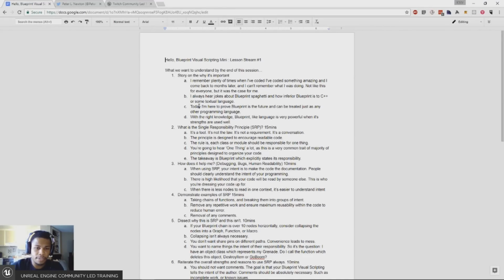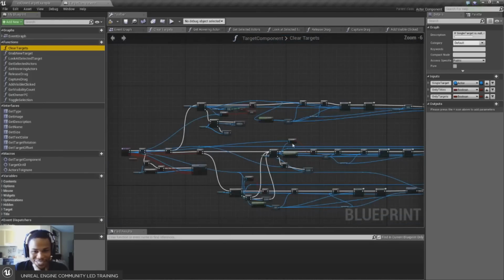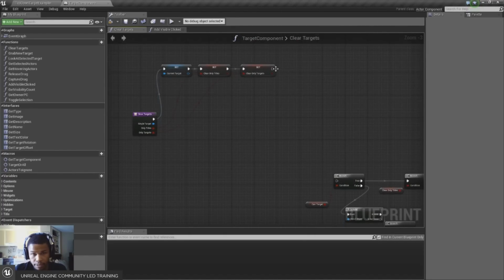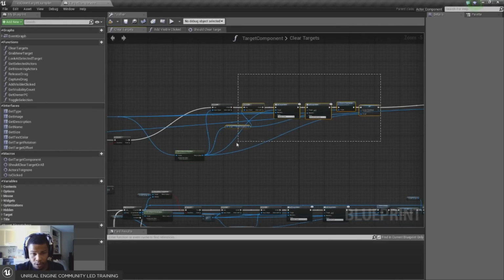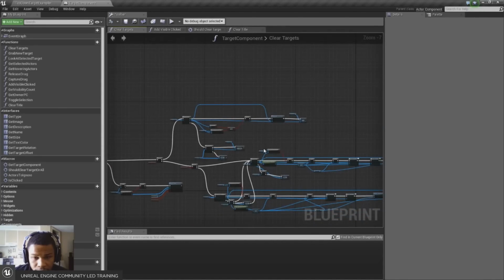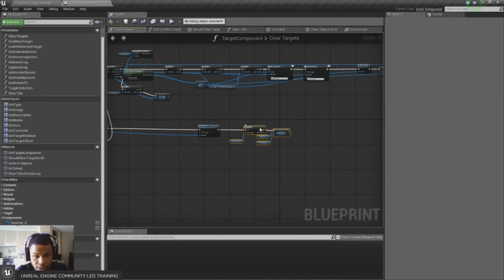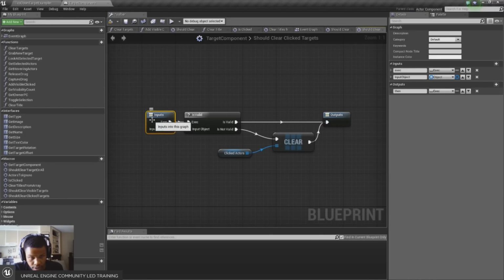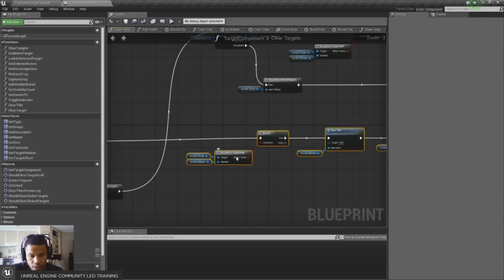Exploring Code Principles | Community Led Training | Unreal Engine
Peter Newton takes up the mantle for our second community led training stream. He explains the Single Responsibility Principle, why it's useful, and how to apply it to your own Blueprint projects!